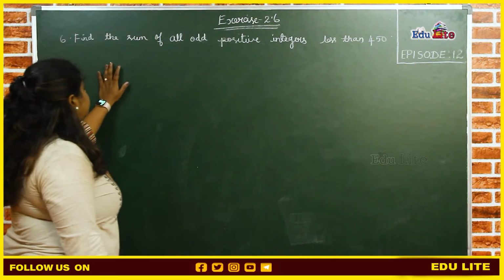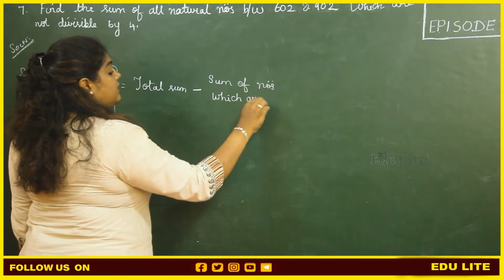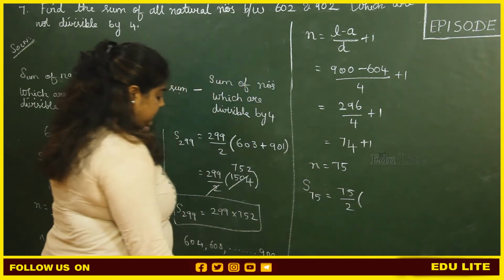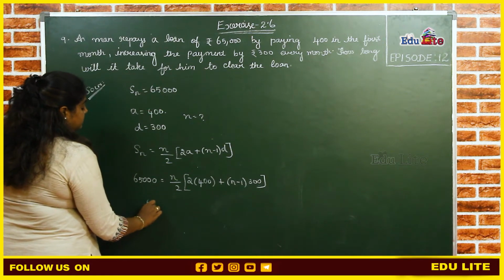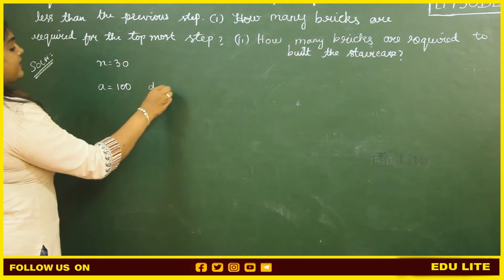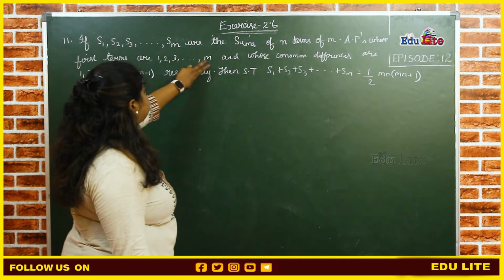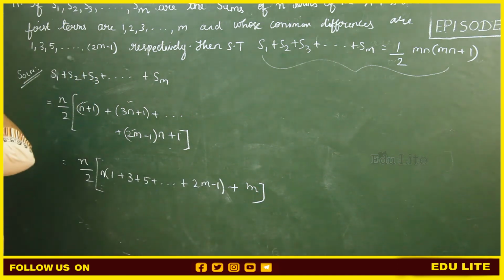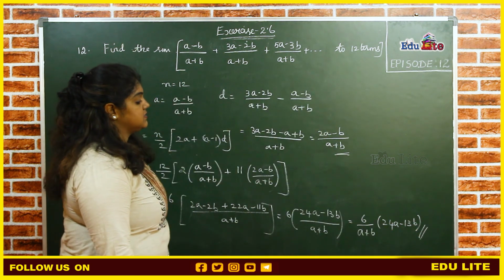TN New Syllabus 10th Maths | Unit 2 | Series | Ex - 2.6 | Exercise Problems | Part -2 | EduLite.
In this video, you’re going to learn Series
In mathematics, We can define series in maths based on the concept of sequences. As sequence and series are related concepts. Suppose a1, a2, a3, …, and is a sequence such that the expression a1 + a2 + a3 +,…+ an is called the series associated with the given sequence. The series is finite or infinite, according to whether the given sequence is finite or infinite. Series are often represented in compact form, called sigma notation, using the Greek letter sigma, ∑ to indicate the summation involved.

    In this video, we discussed the Concepts and Explanations of the Series.